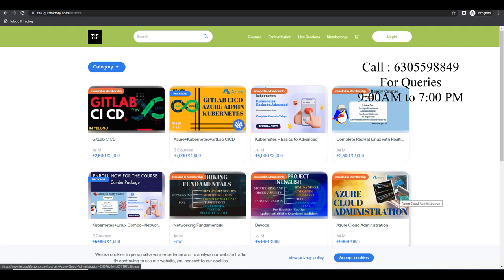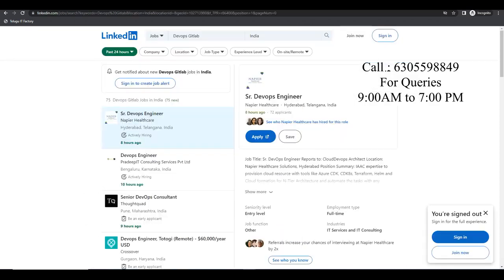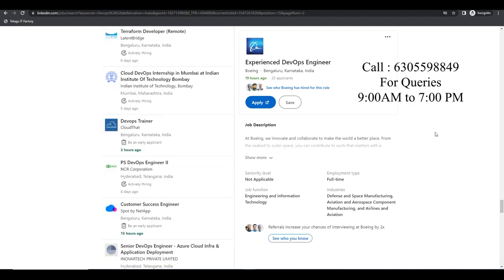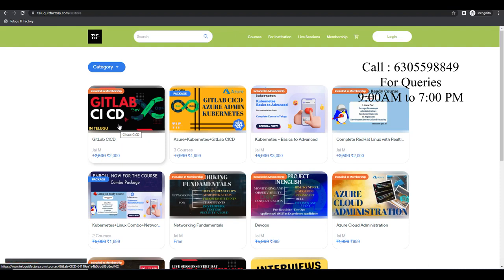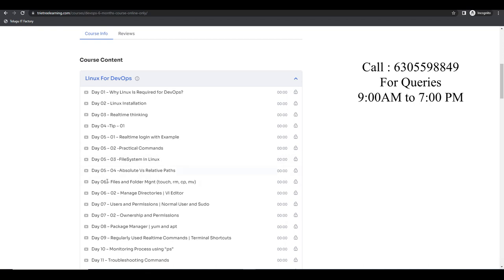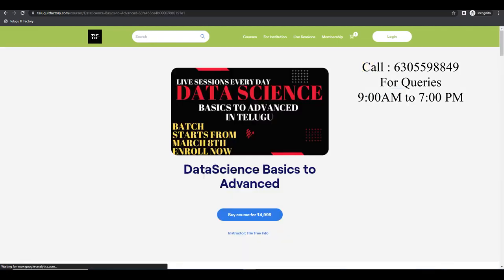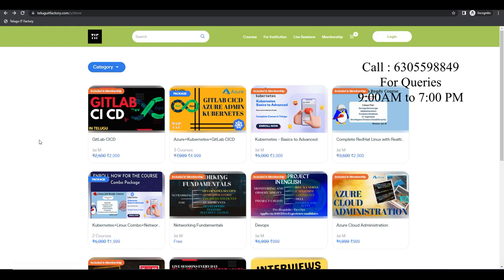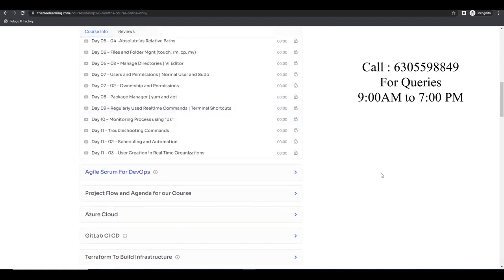GitLab 50% Off | Join DevOps Course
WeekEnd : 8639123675